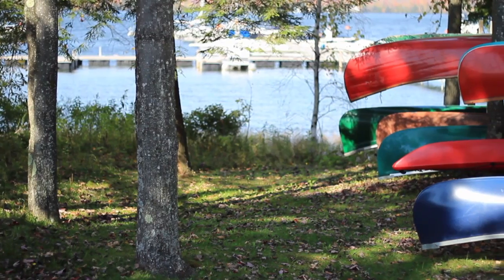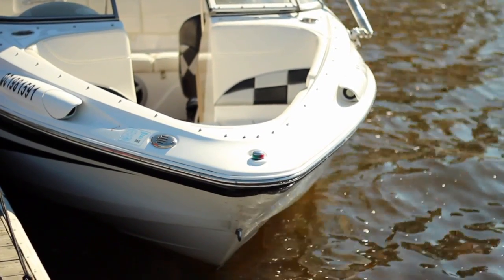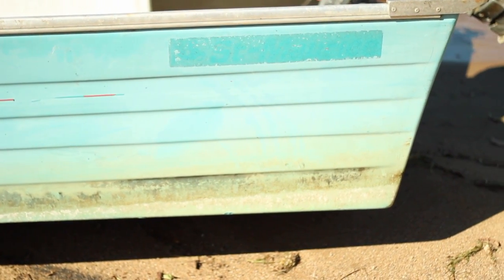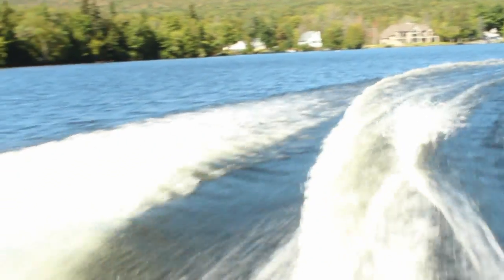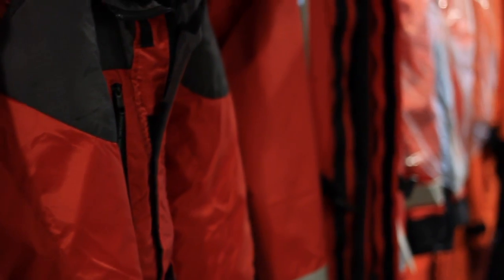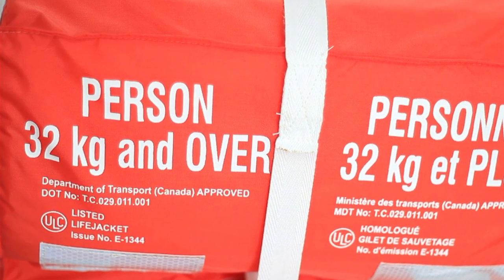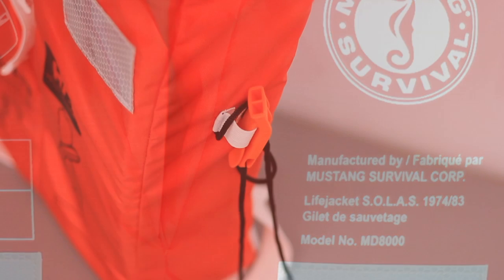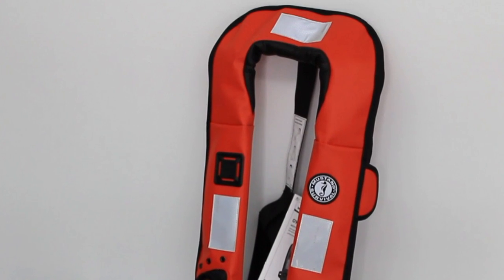Boating Terminology BoatWISEexam.ca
Pleasure craft, water craft, sailing vessel, bow, stern, starboard, port, draft, waterline, wake, hull, freeboard, lifejacket, PFD (Personal Flottaison Device), SOLAS, Standard Type life jacket, small vessel life jacket.